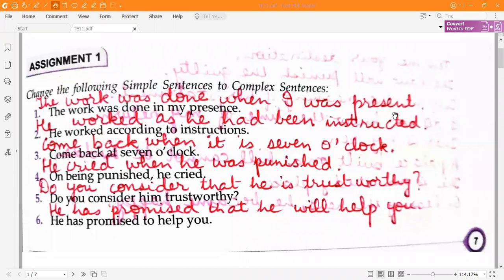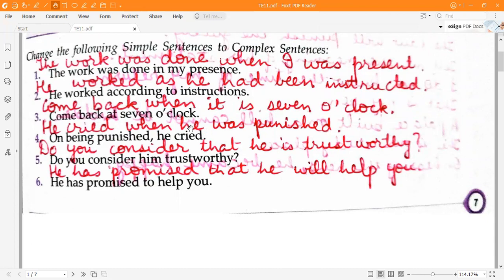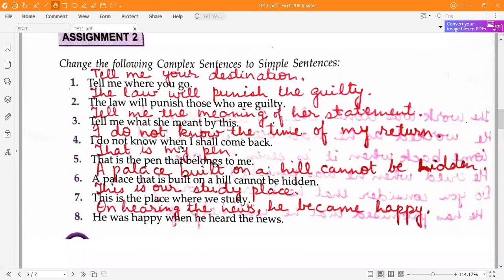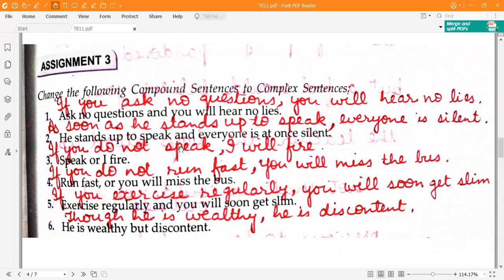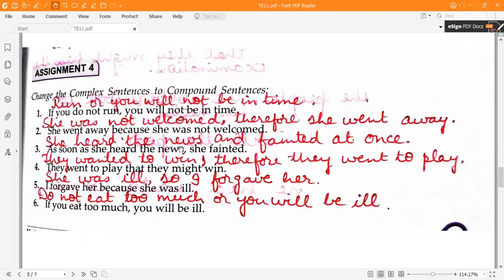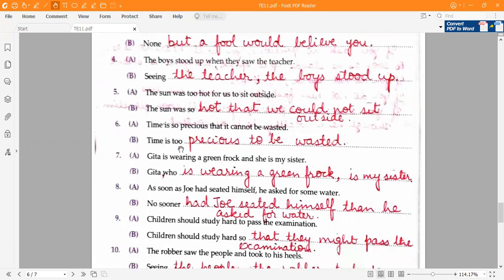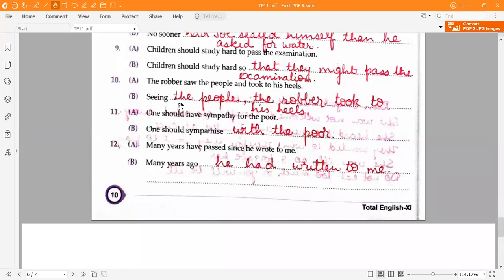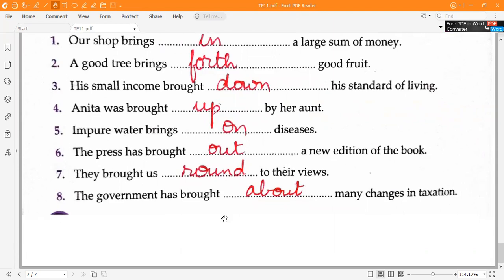TOTAL ENGLISH (CL 11) UNIT 1